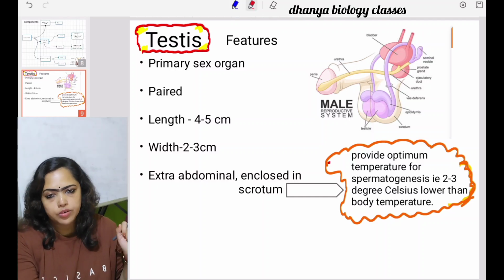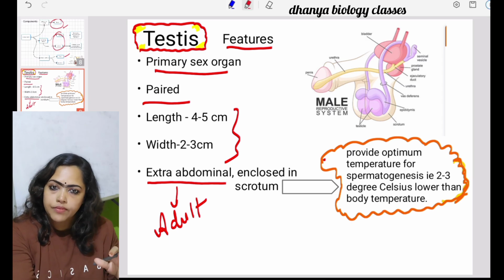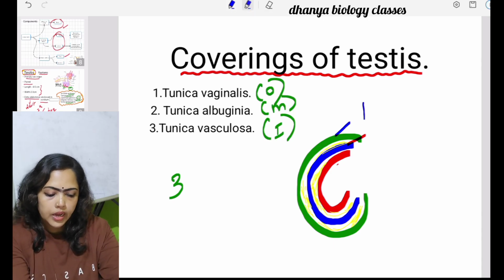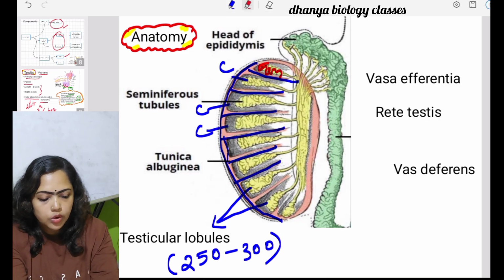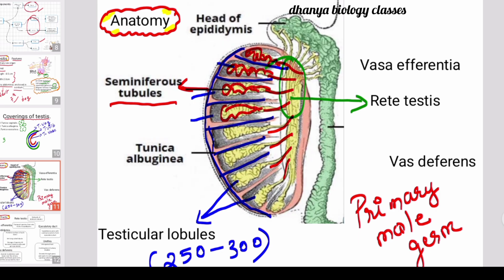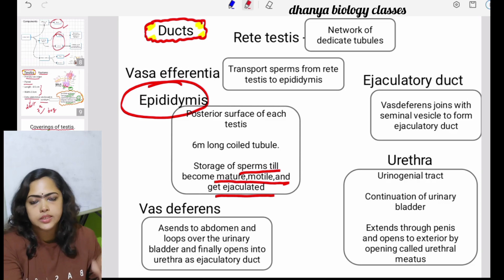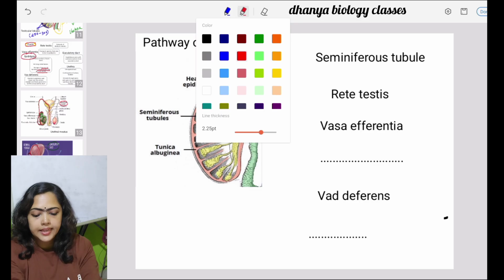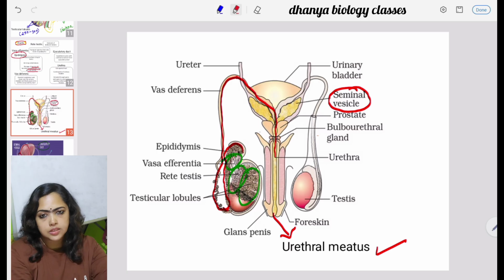Testis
testis, accessory ducts , pathway of sperms